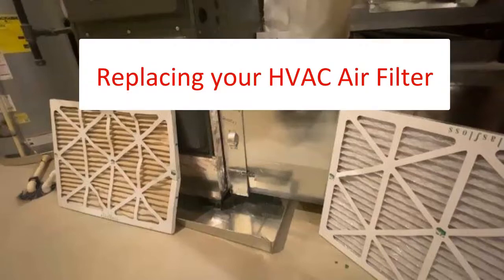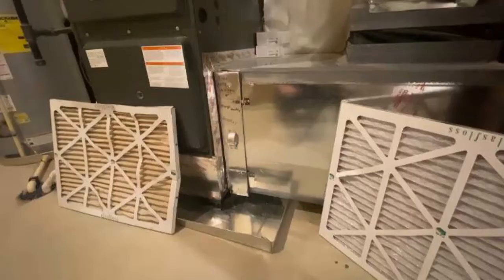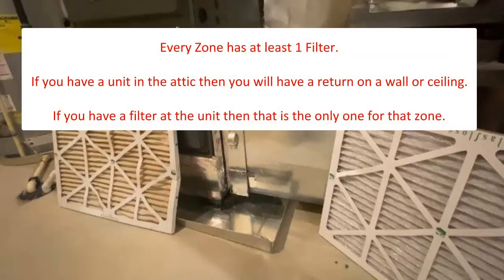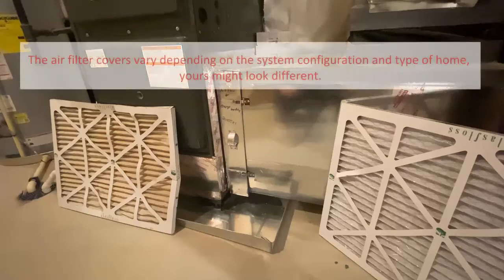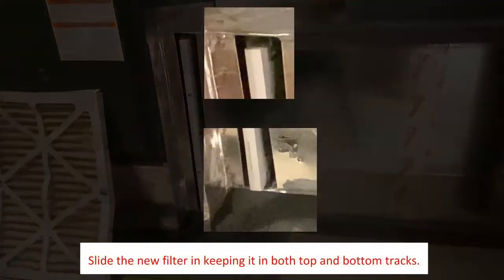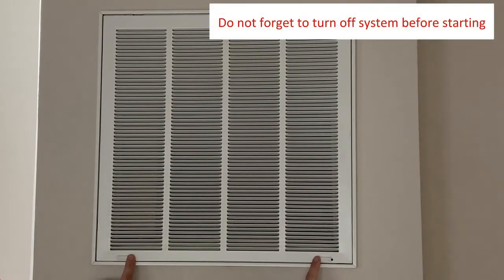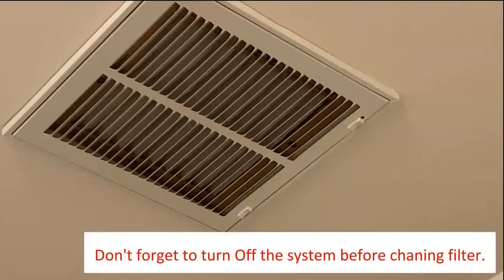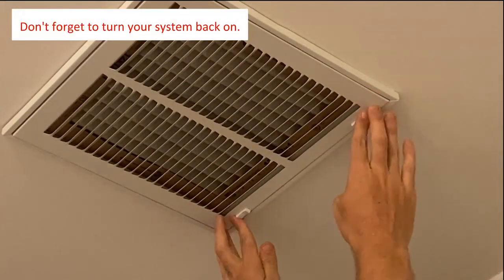How to replace your HVAC air filter located on the wall or ceiling and at the unit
In this video we show you how to replace your HVAC Air Filter at the unit itself or at the return.  Remember to always turn your unit off or put the thermostat in the Off mode before performing these steps.